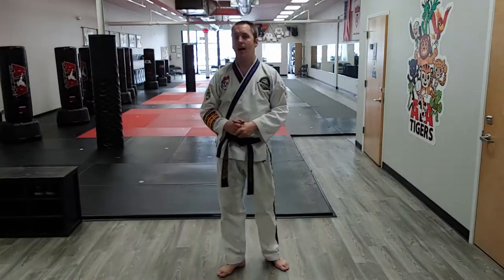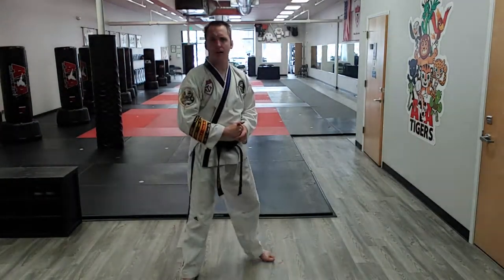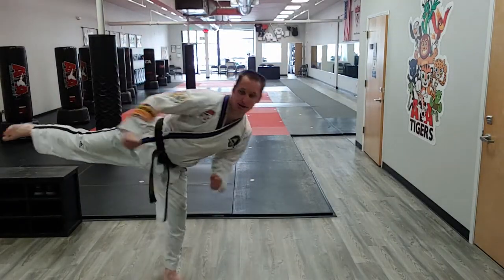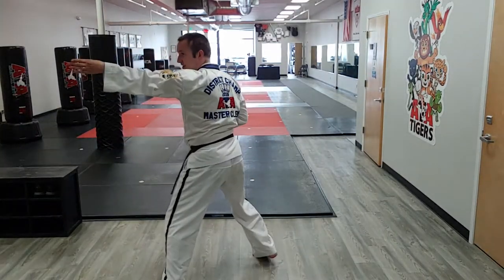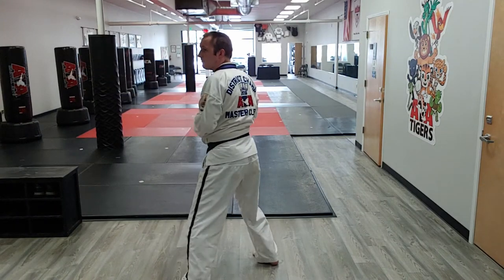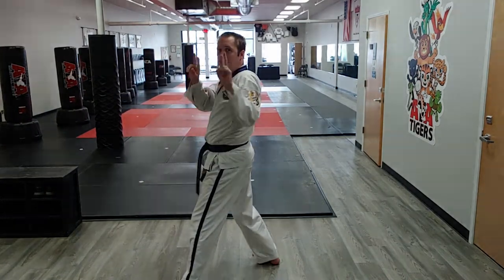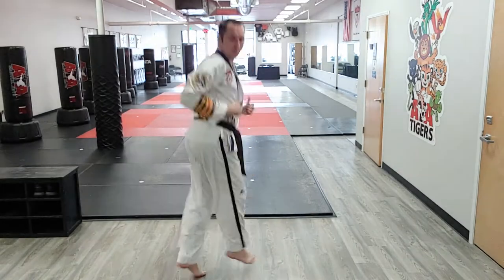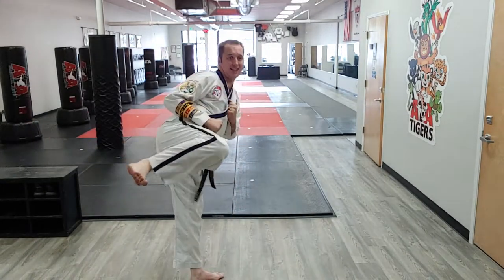Tech Breakdown - Jump Reverse Side Kick